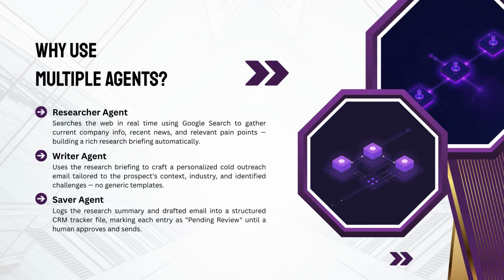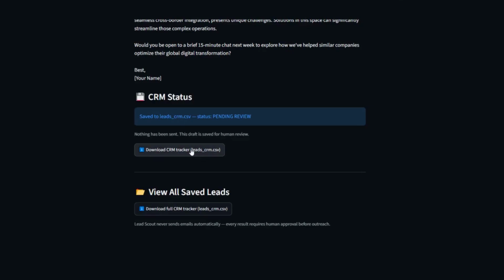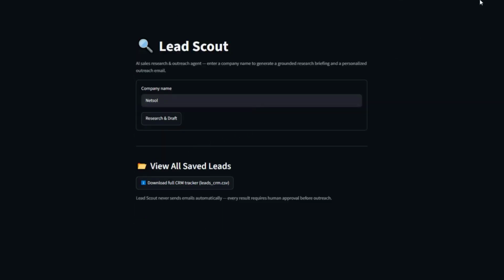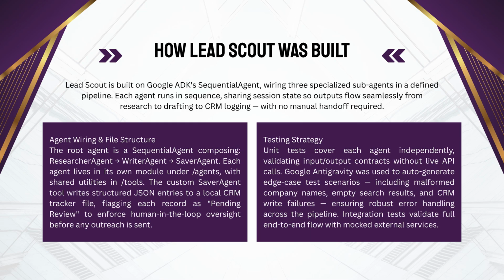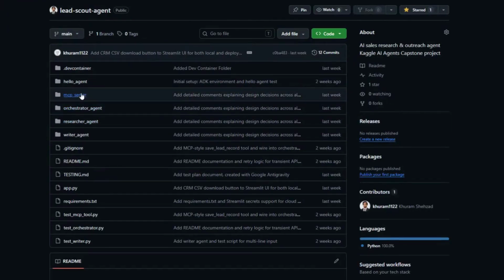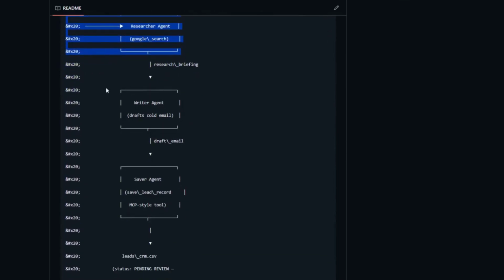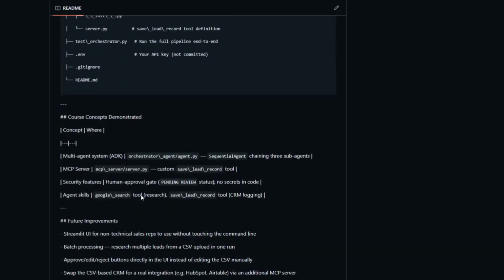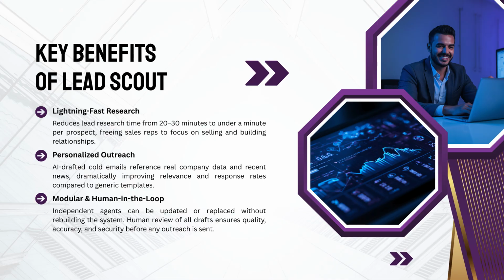Lead Scout AI Agent | Multi-Agent Sales Research with Google ADK | Kaggle Capstone 2026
Give it a company name — it researches the company using live web search, drafts a personalized cold outreach email, and logs everything to a CRM tracker for human review. What normally takes a sales rep 20–30 minutes of manual research happens automatically in under a minute.
How it works:
▶ Researcher Agent — searches the web in real time using Google Search to find what the company does, recent news, and likely pain points
▶ Writer Agent — drafts a short, personalized cold email grounded in the research
▶ Saver Agent — logs the result to a CRM tracker (status: PENDING REVIEW — nothing is ever sent automatically)
Built with:

Google Agent Development Kit (ADK) — SequentialAgent orchestrating three sub-agents
Custom MCP-style tool (save_lead_record)
Streamlit (live deployed UI)
Google Antigravity (test plan generation)